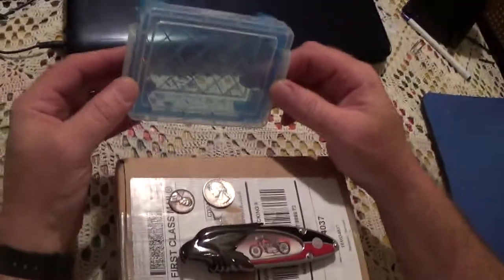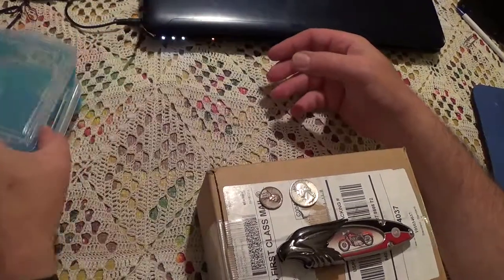Silver Unboxing Providant Metals 1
Like what you Buy. Buy what you Like. Don't let others Sway or Dismay... YOU!